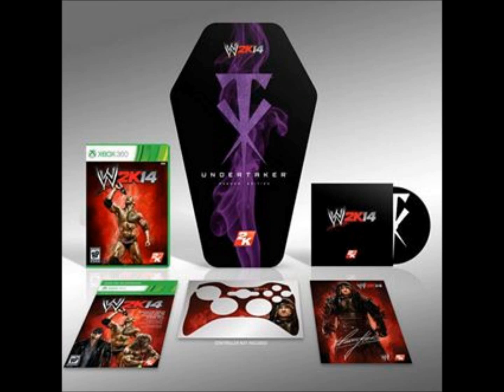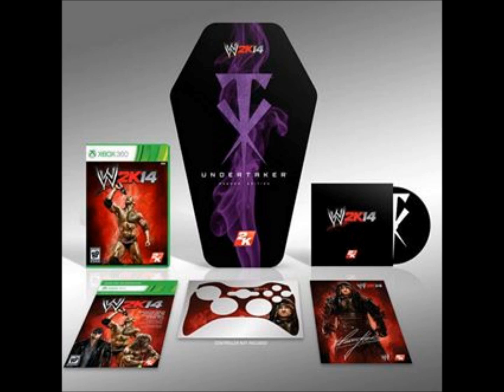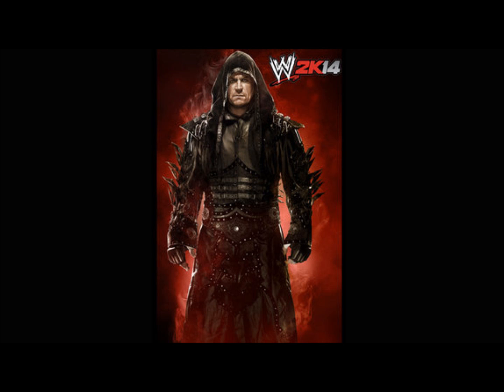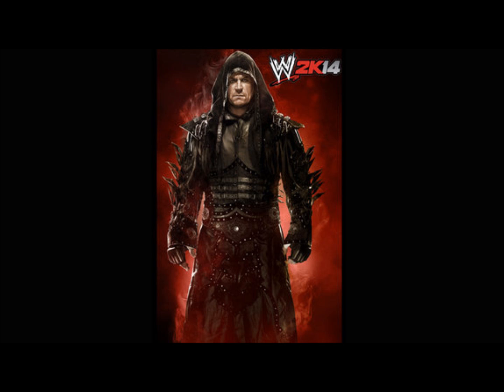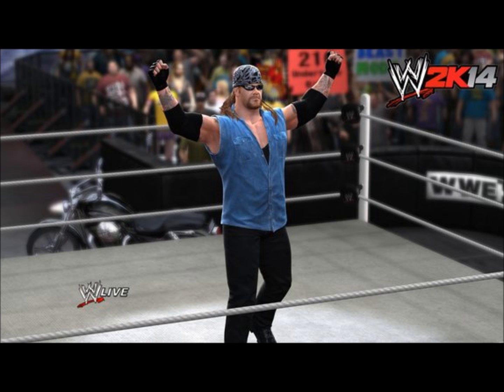WWE 2K14 The Undertaker Special Edition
2k games has announced the WWE 2K14 Special Edition. It will be the Phenom Edition. It will be $100 for the edition. So do you think you will buy it?